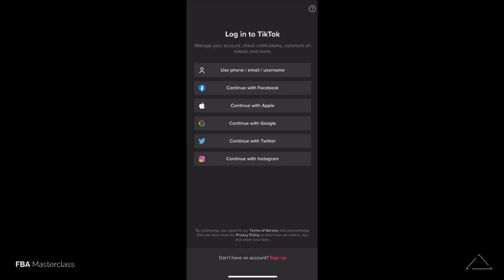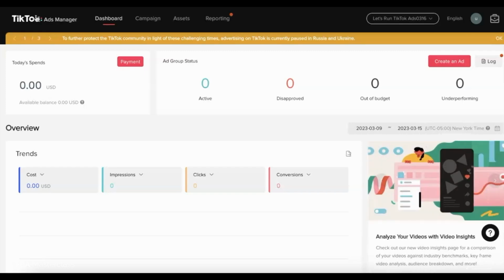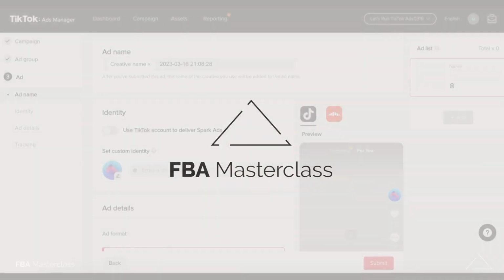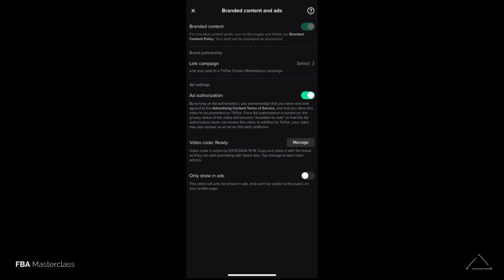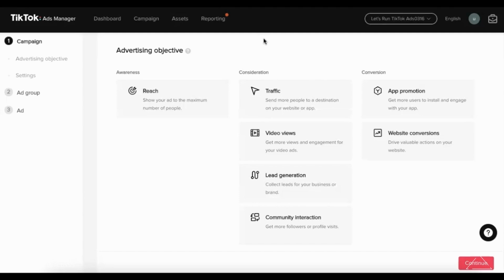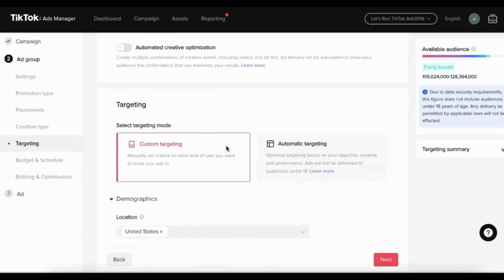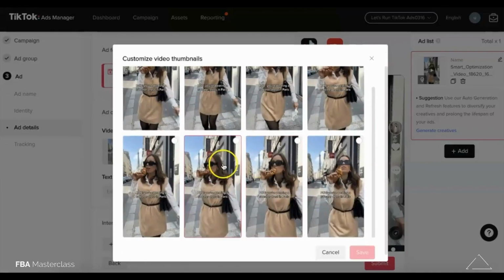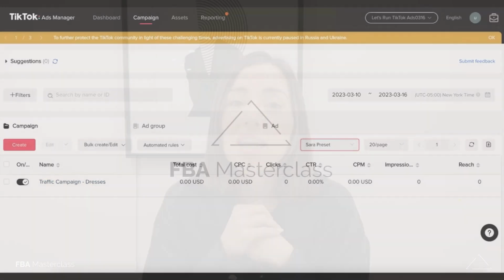Free Amazon FBA Course 2025 | Chapter 14 - TikTok Masterclass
Timestamp:
00:00:00 - Introduction
00:00:32 - Why TikTok is Important for Your Business
00:01:24 - Understanding TikTok’s Algorithm & Audience
00:04:05 - Setting Up a TikTok Business Account
00:06:18 - Creating a TikTok Ads Manager Account
00:07:52 - Payment & Billing Setup for TikTok Ads
00:09:19 - Audience Targeting & Custom Audiences
00:10:44 - Using Lookalike Audiences for Better Results
00:12:26 - How to Track & Measure Ad Performance
00:15:18 - Understanding Pixel Tracking & Conversions
00:18:09 - Setting Up a TikTok Pixel for Your Website
00:20:21 - Overview of TikTok Advertising Objectives
00:24:55 - What Are Spark Ads & Why They Work
00:27:22 - Running Ads with Organic TikTok Posts
00:30:03 - Best Practices for Creating High-Converting Ads
00:32:32 - The Importance of UGC (User-Generated Content)
00:35:26 - Ideal Video Length & Formatting for TikTok Ads
00:37:42 - Key Elements of a High-Performing TikTok Ad
00:39:32 - How to Create a Strong Hook in the First 3 Seconds
00:42:00 - Understanding Click-Through Rate (CTR) & CPC
00:45:30 - Common Mistakes & How to Avoid Them
00:48:45 - How to Keep Ads Fresh with Trend-Based Content
00:52:24 - The Importance of A/B Testing & Iteration
01:00:00 - Recap of the Most Important Lessons
01:10:00 - Final Thoughts & Next Steps